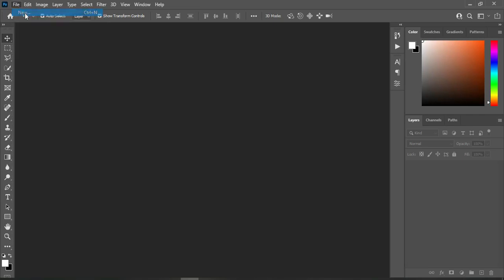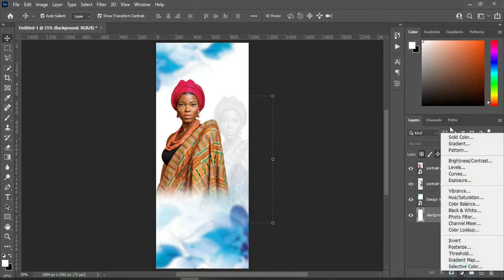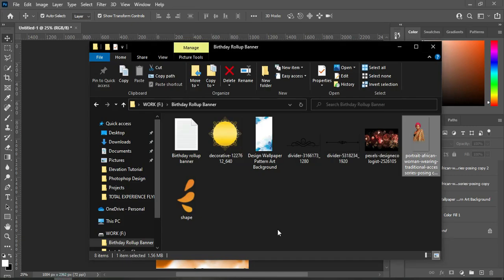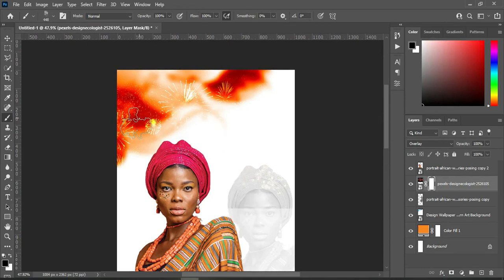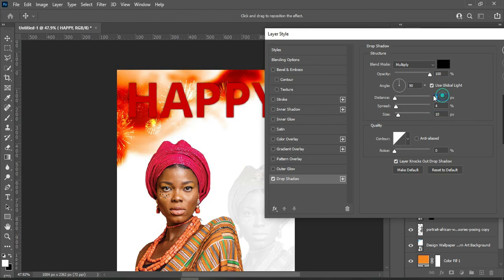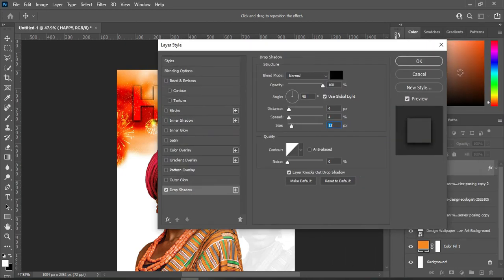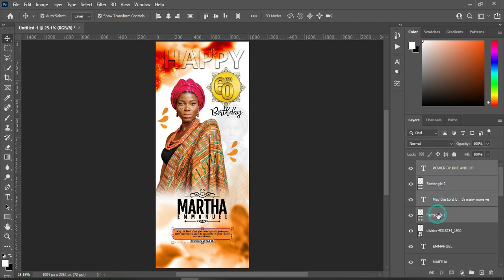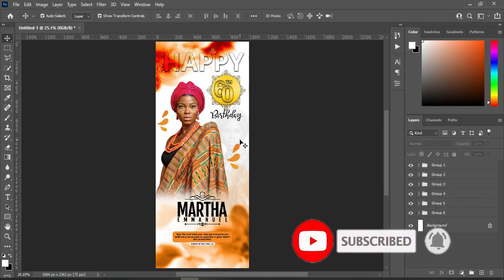Birthday Rollup Banner Design | Rollup Banner Design in Photoshop | Rollup Banner Design Tutorial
In this tutorial am going to show you how to design a Birthday Rollup Banner in Adobe Photoshop cc

👉D o w n l o a d R e s o r c e s

Fonts:
Open sans
Feeling good script
Fjalla

Time Code:
00:00 Intro
00:20 Let's Get Started
00:28 Dimension & Setting Up Background
02:40 Text
14:28 Conclusion